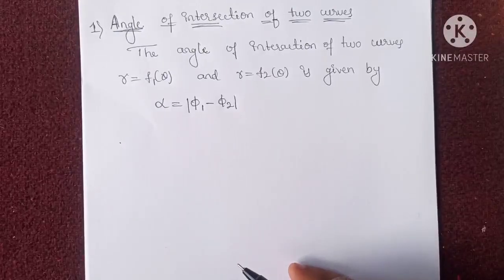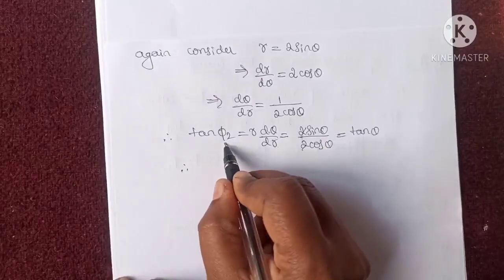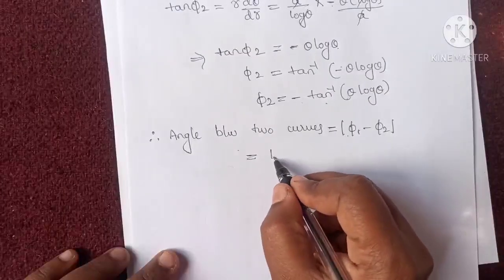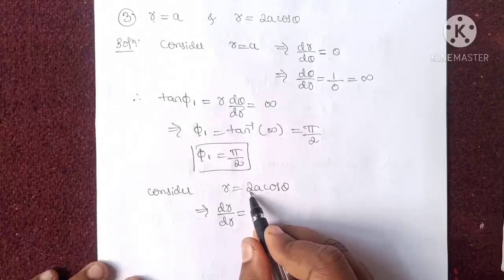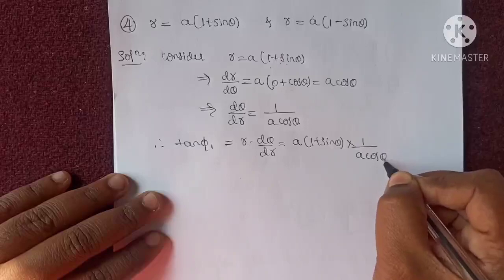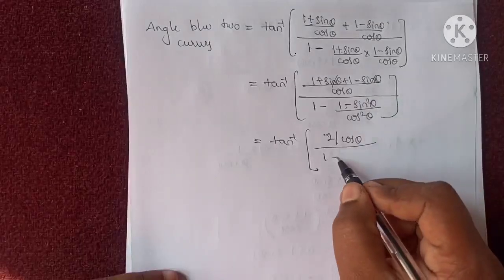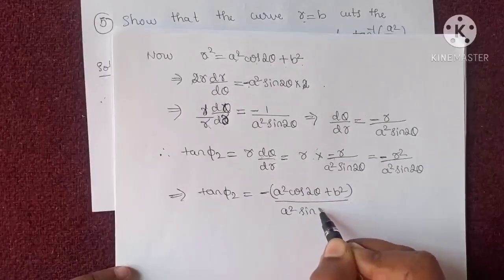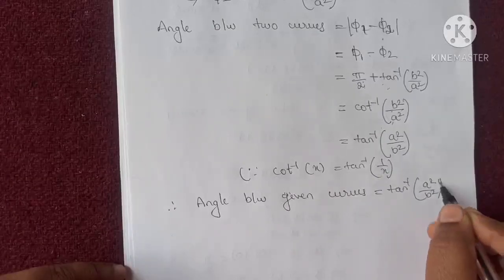Angle of interaction of two curves|Polar coordinates|Lecture 4